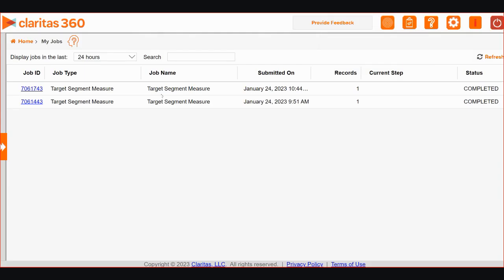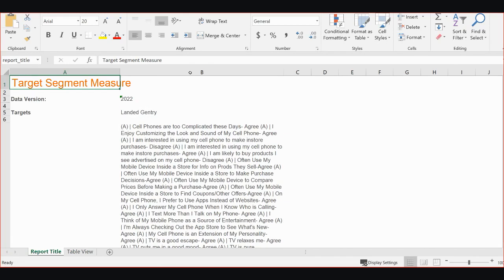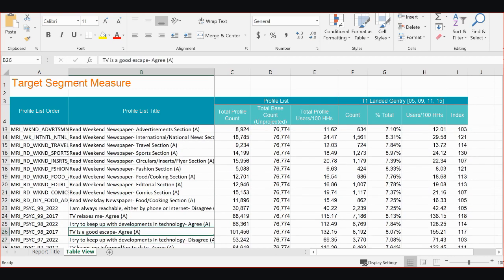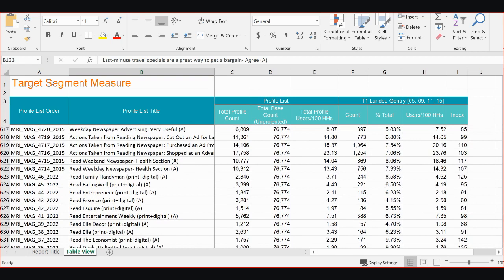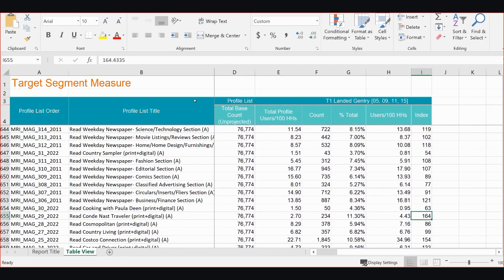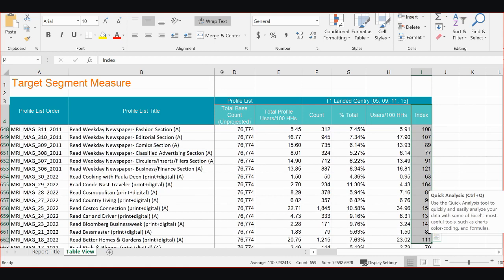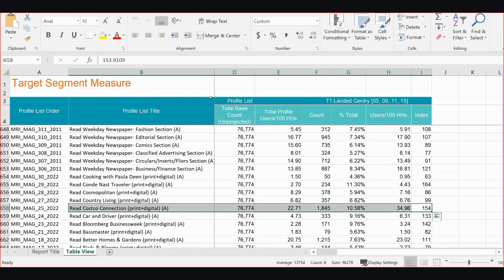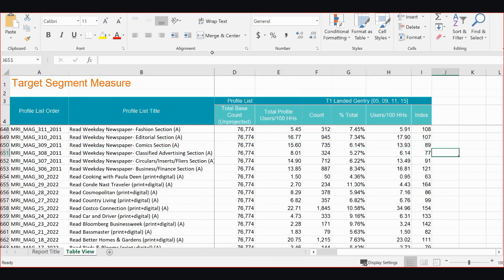Reading and Understanding a Target Segment Measure Report